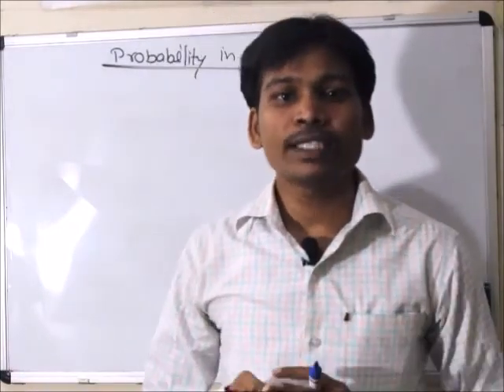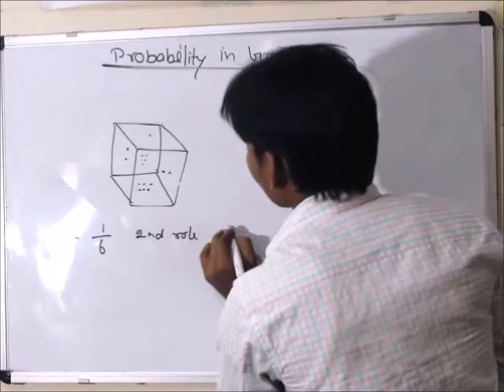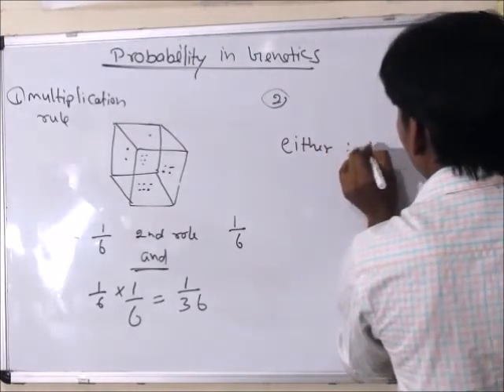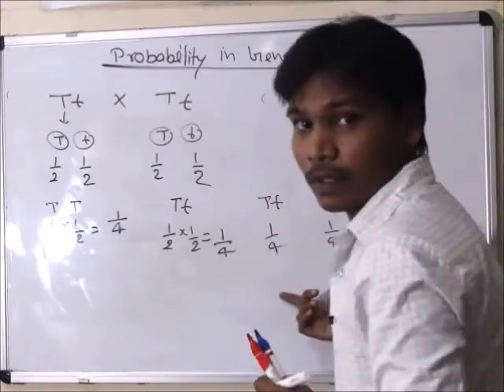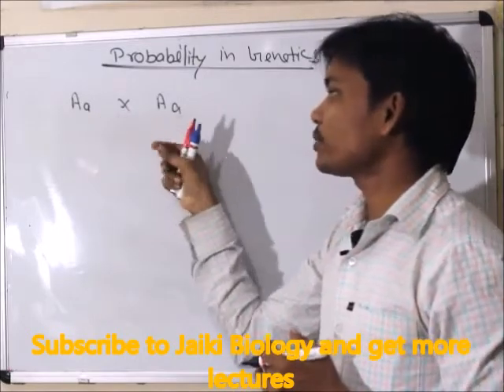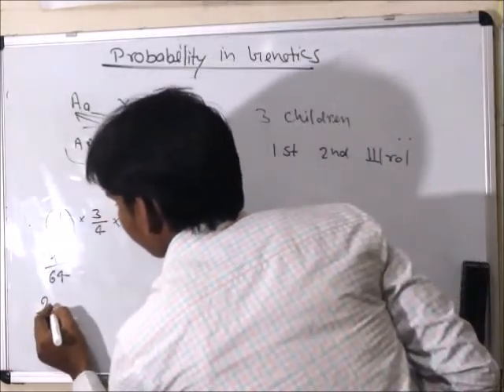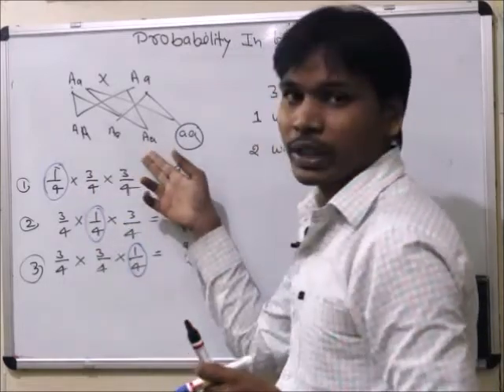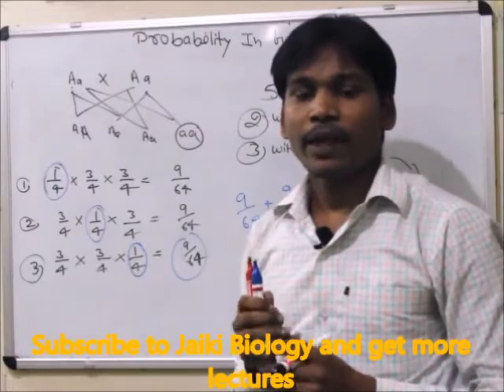Genetics Part III: Use of Multiplication and addition rule in Genetics.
This online lecture is described about use of multiplication and addition rule in genetics in term of probability.
I hope this video would be beneficial to all aspirant of Biology.

Thanks.